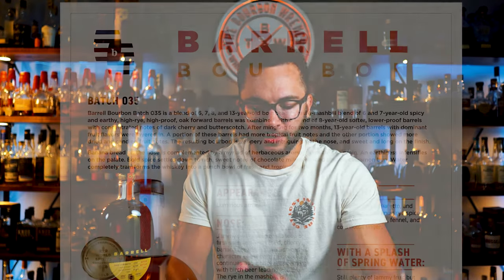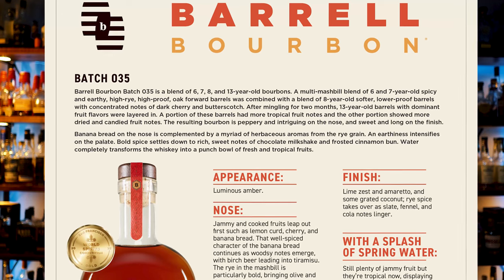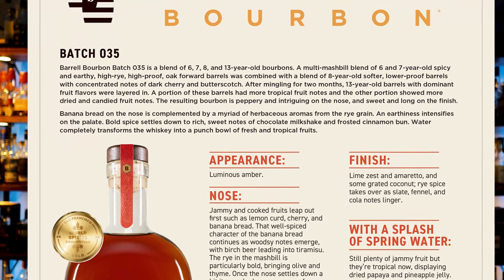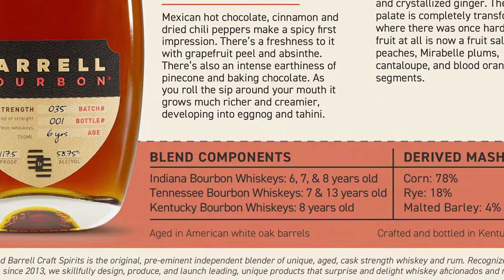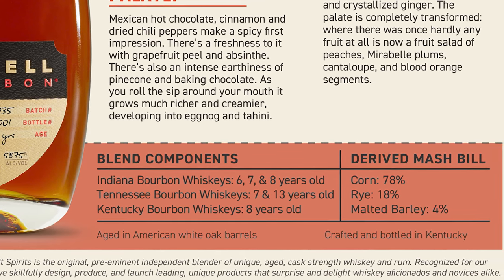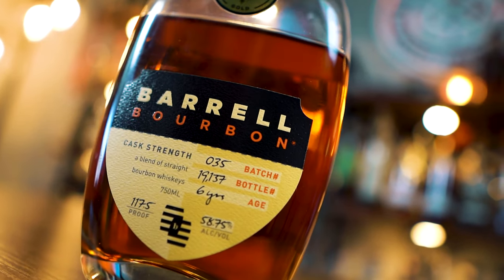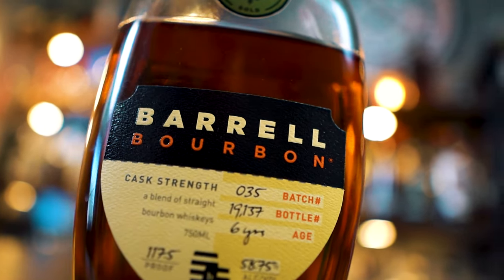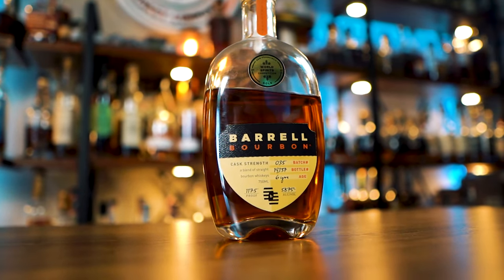2023's Best Summer Release - Barrel Bourbon Batch 35